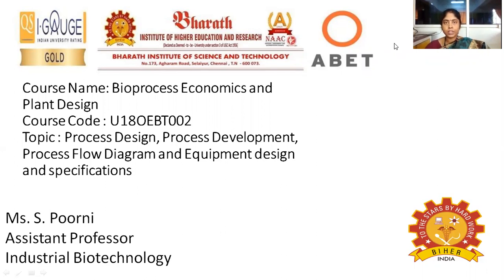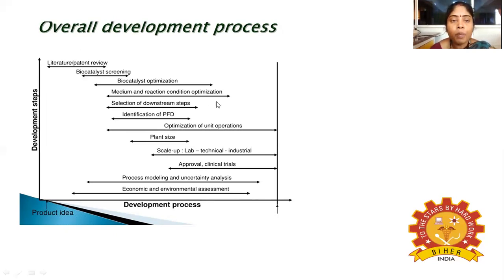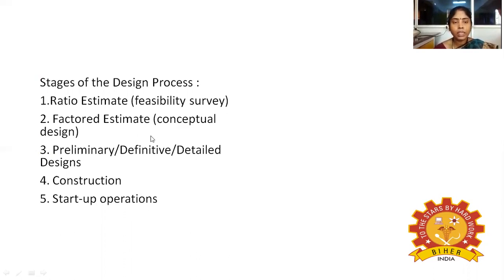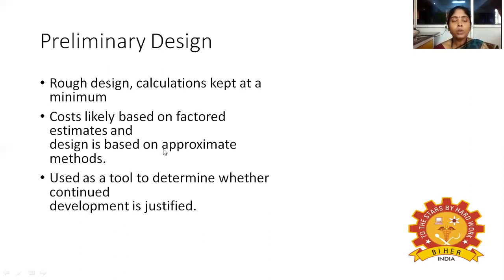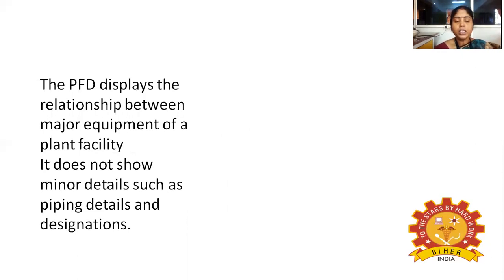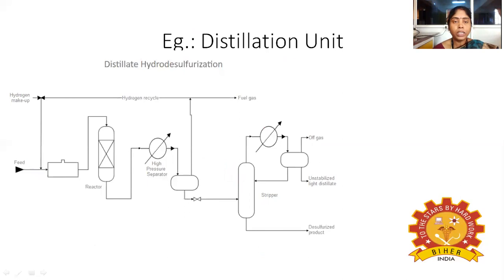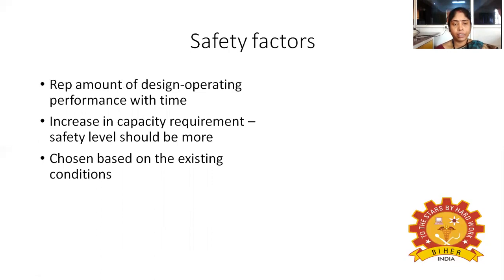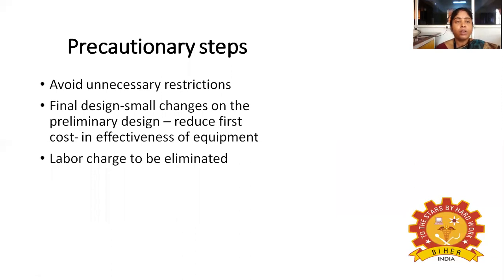U18OEBT002- V1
Bioprocess Economics and Plant Design, Ms.S.Poorni, Assistant Professor/IBT, BIHER